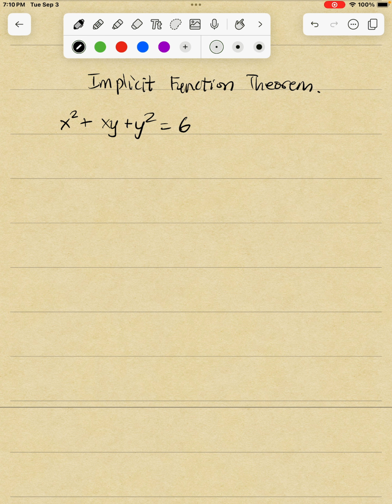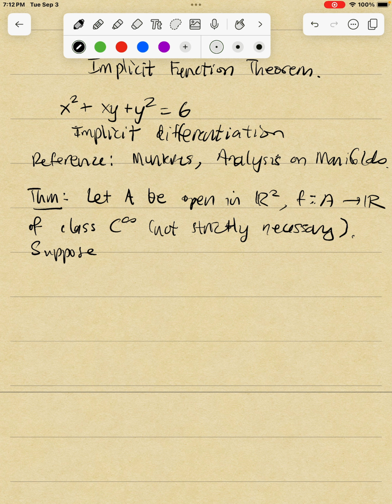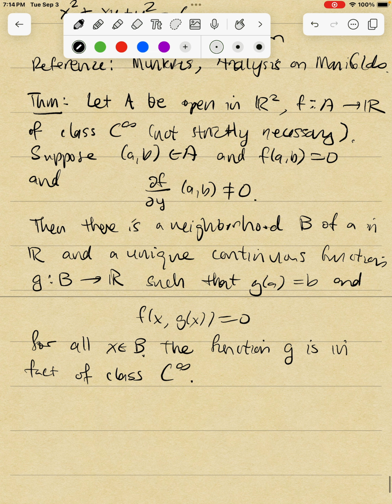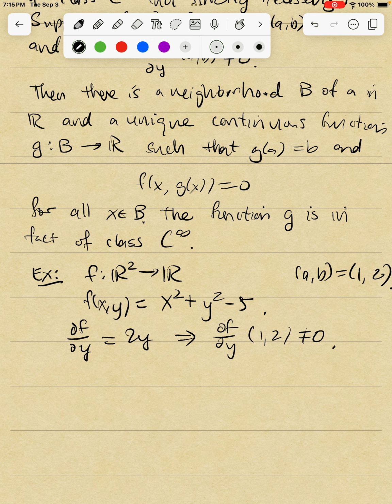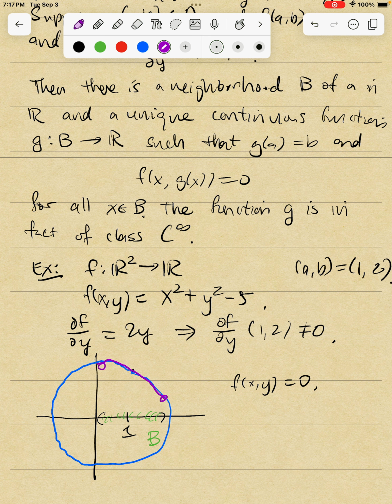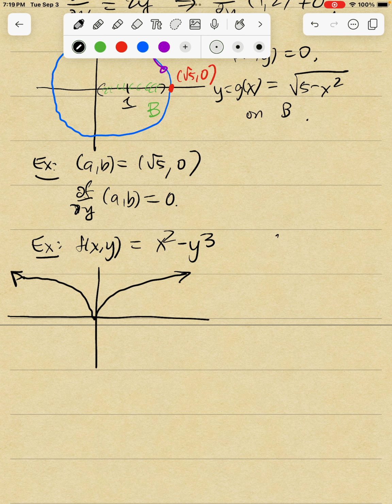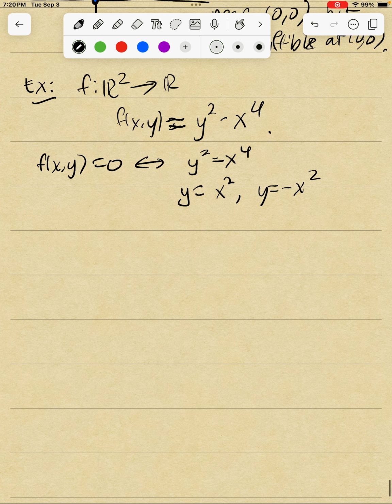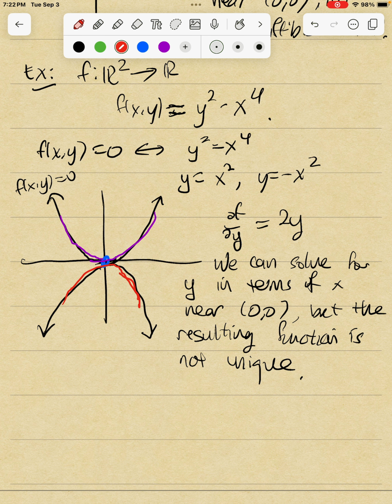Implicit Function Theorem